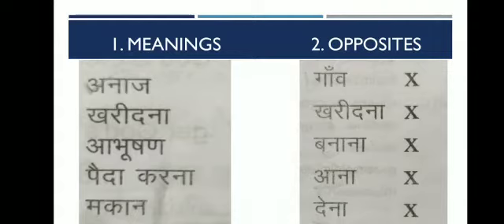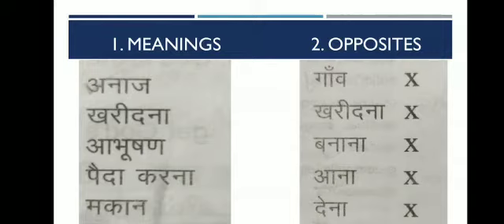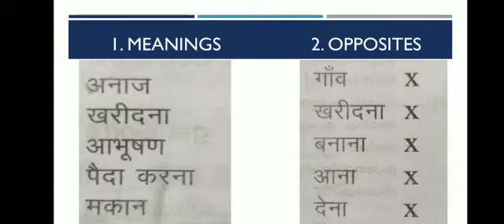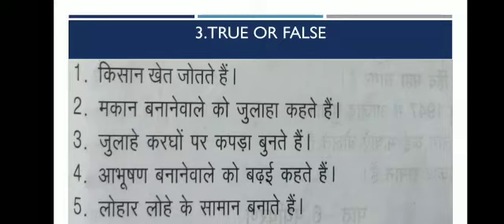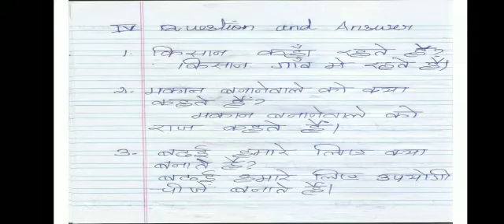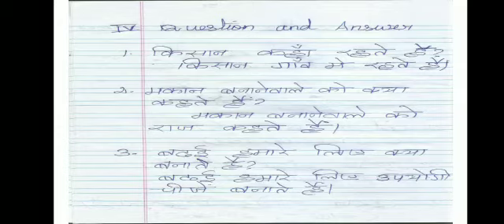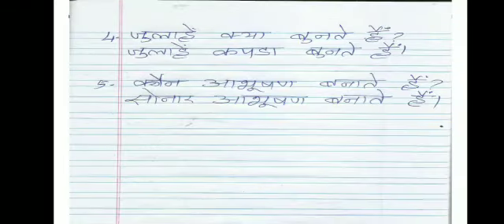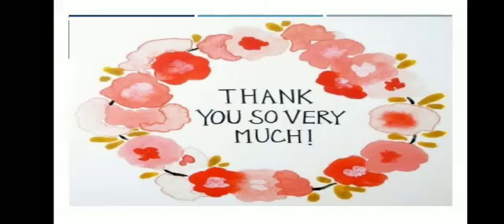G5 & 6 Hindi 17 07